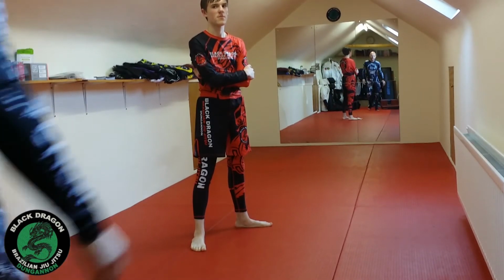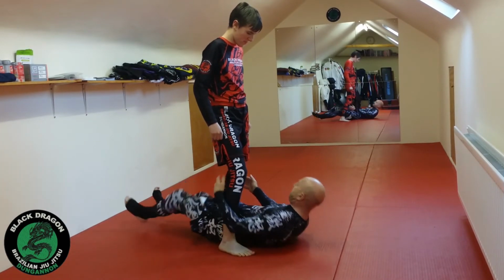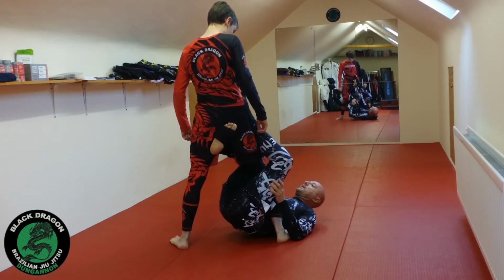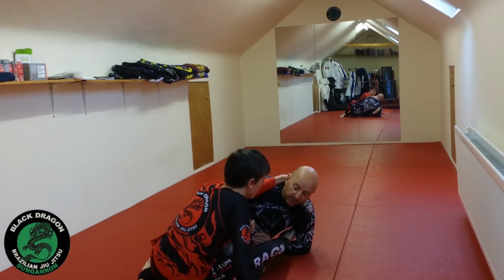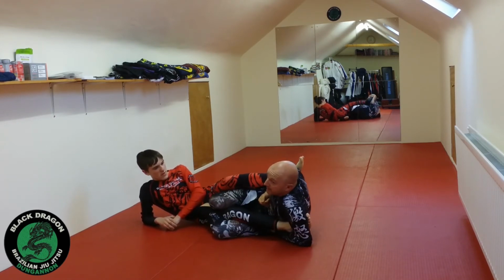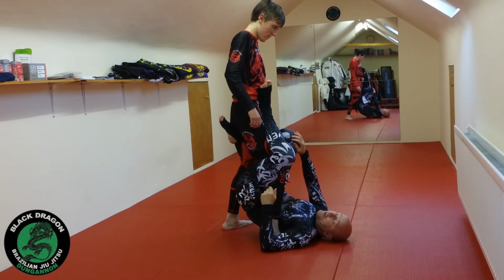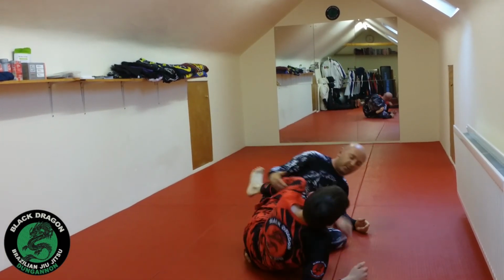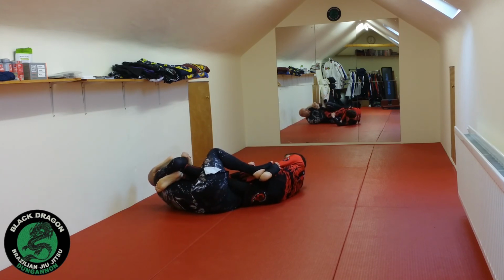Leglocks - The single leg X control position (week 1)